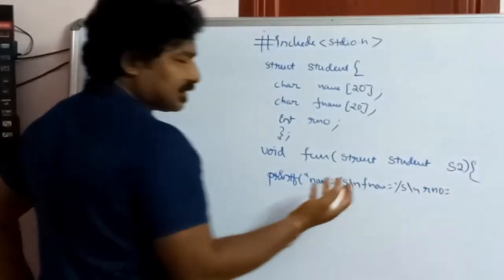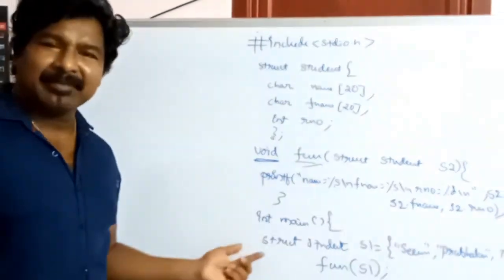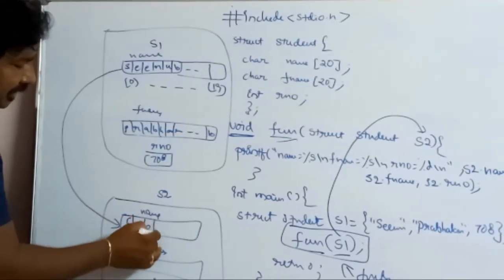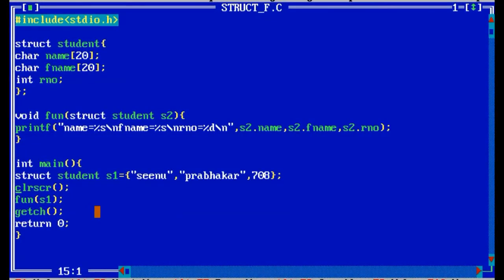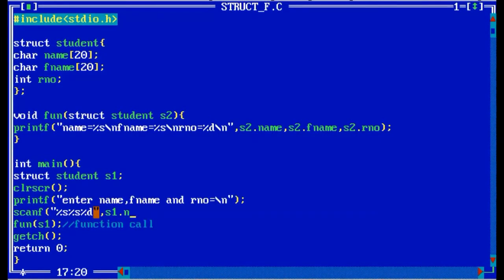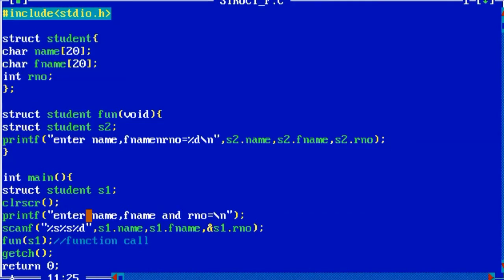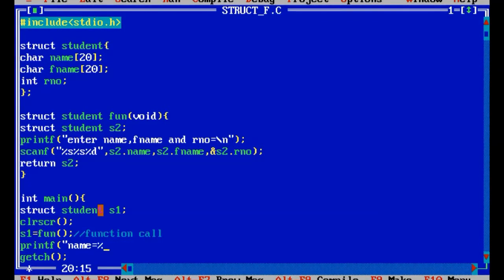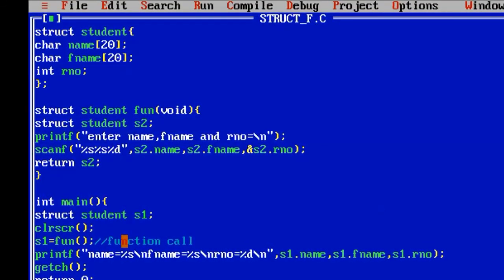C Programming #22 - Structures with Functions ||c by seenu sir ||Aaluri Seenu || C tutorial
structures can be used to combine with functions. we can pass a structure as a parameter to a function. even a function can return a structure to another function.